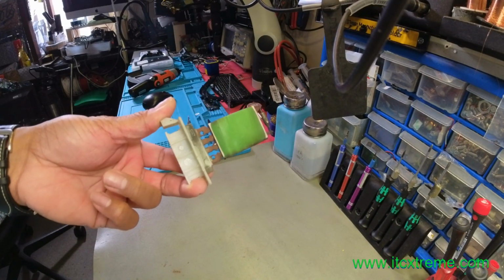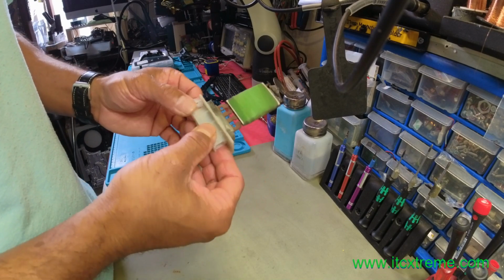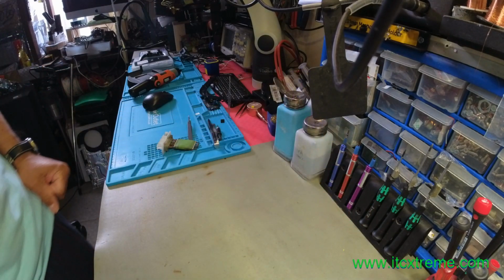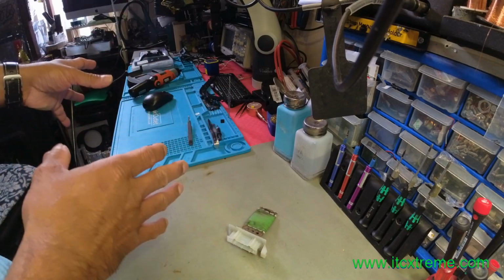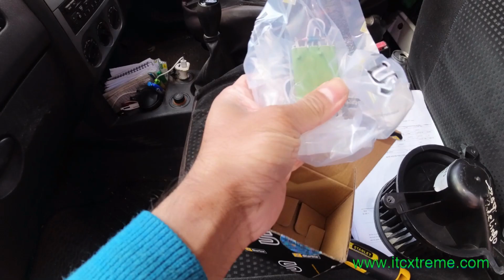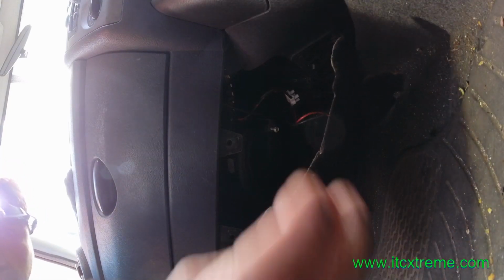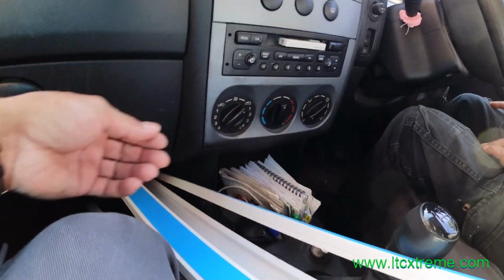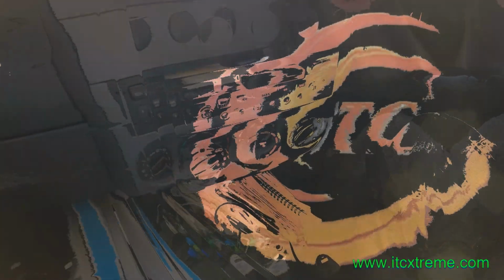How to fix Peugeot Partner 2007 1.7 diesel van Blower fan no spin